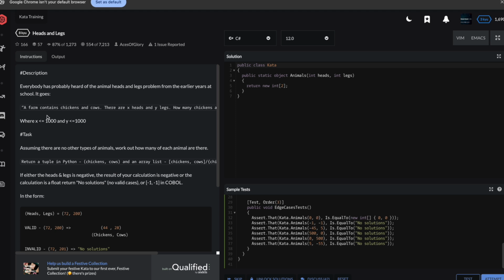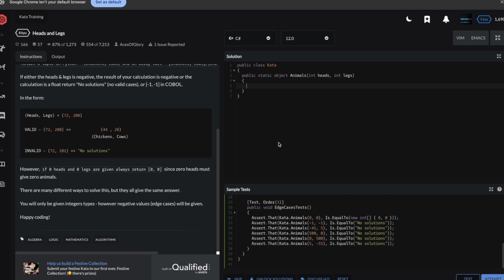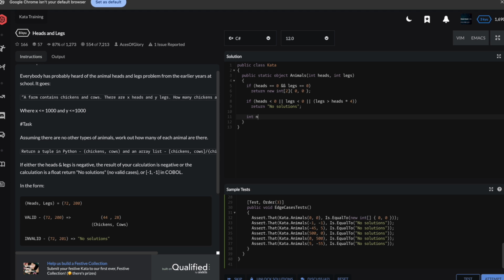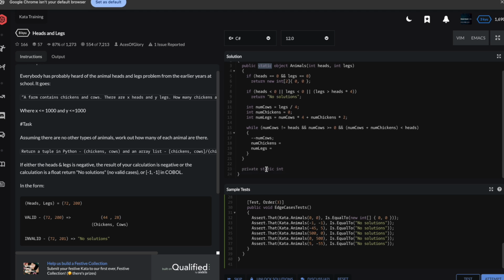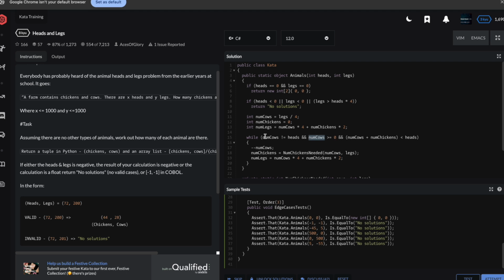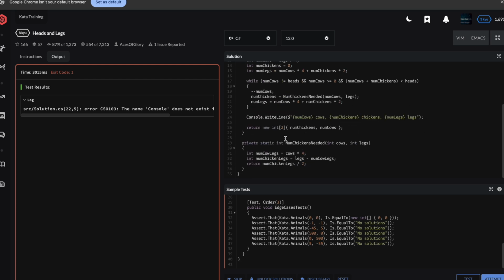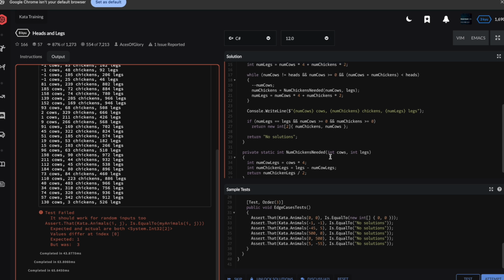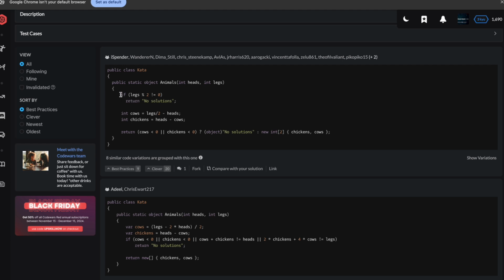Code Wars C# Coding Challenge 8 kyu: Heads and Legs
This is part of a beginner level C# programming series. In this problem you'll be given a number of heads and legs and will need to determine how many chickens and cows are represented. I will demonstrate a solution by leveraging the power of computing to determine the answers. I also discuss some object oriented programming concepts.